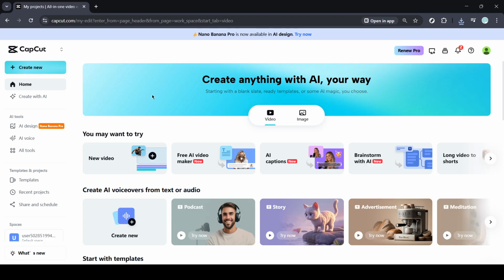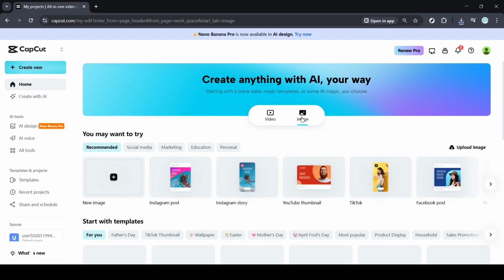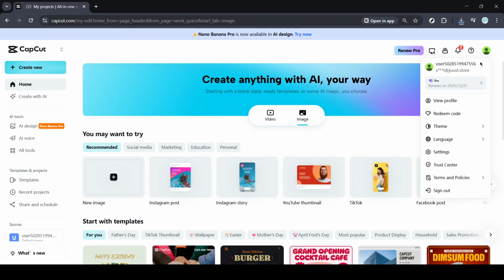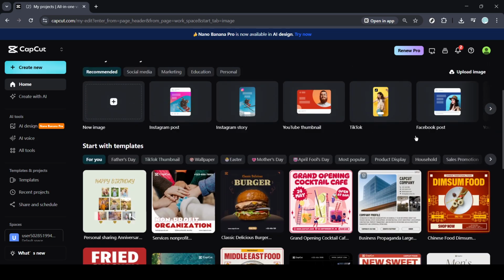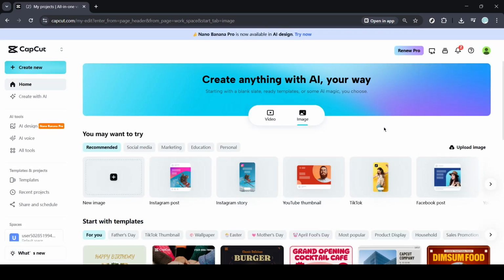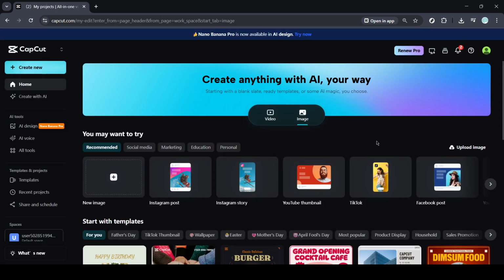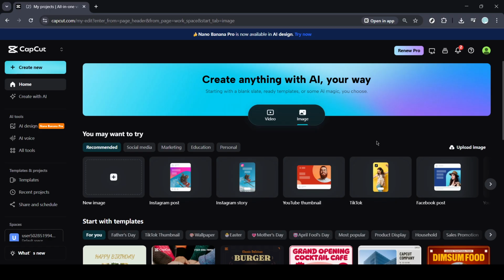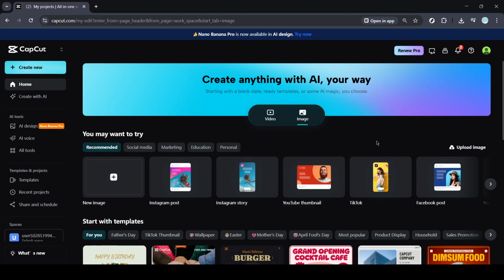How To Change Theme In CapCut (Tested)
In this video, we discuss how to customize your workspace by adjusting the app theme to suit your visual preferences. We explore the CapCut interface settings to toggle between light and dark mode, ensuring optimal visual comfort during long editing sessions.

00:00 Intro: How to Change Theme in Cap Cut
00:15 Open Cap Cut and Access Workspace
00:46 Find and Open the Profile Area
01:19 Select "Theme" in the Account Menu
01:46 Choose Light or Dark Mode
02:18 Switch Themes Anytime
02:34 Quick Recap